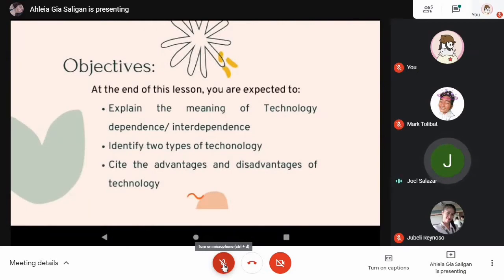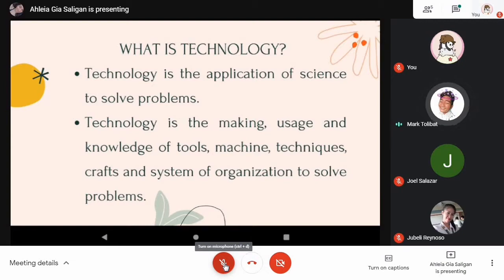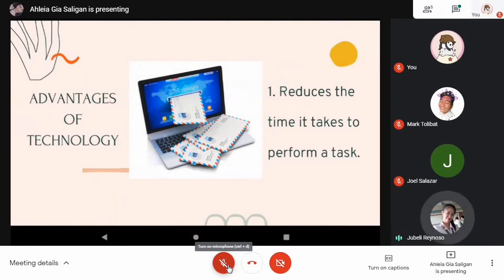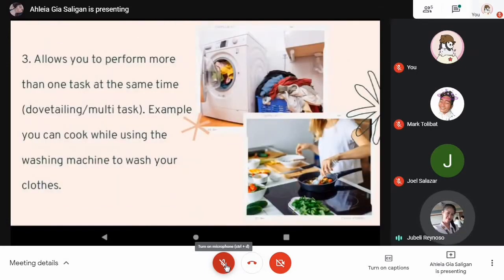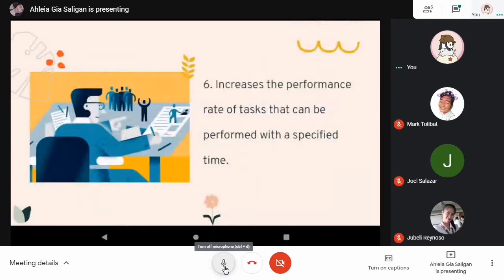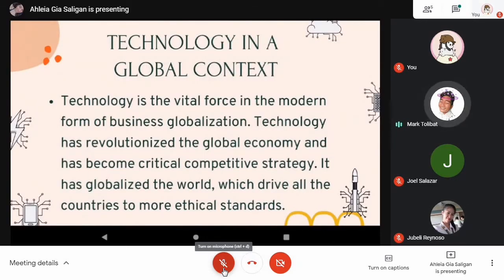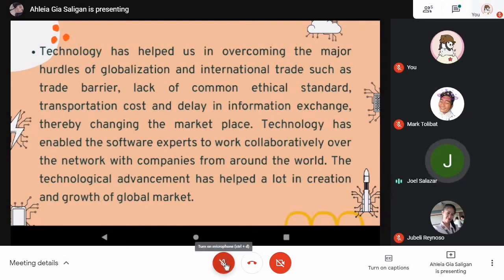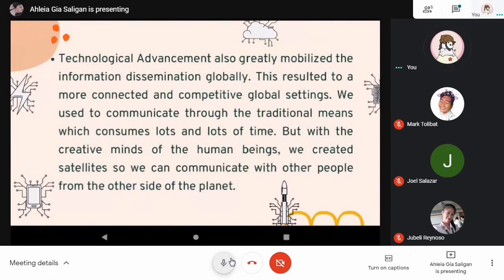Technology dependence/ interdependence